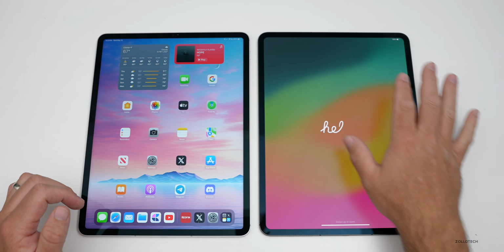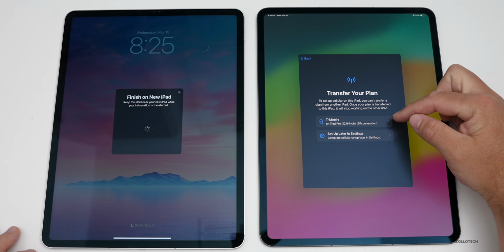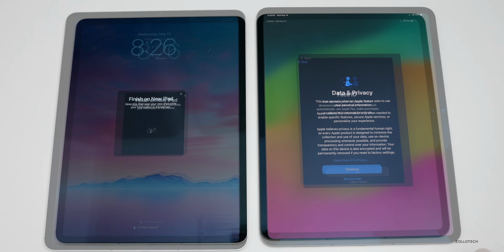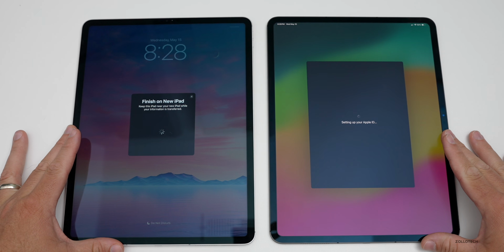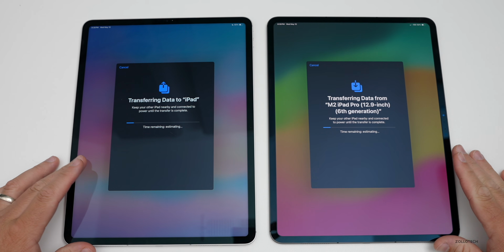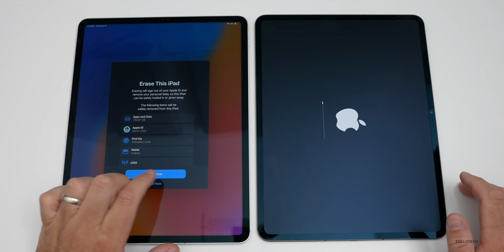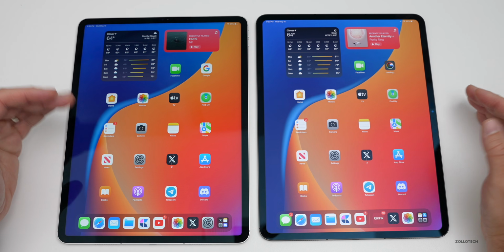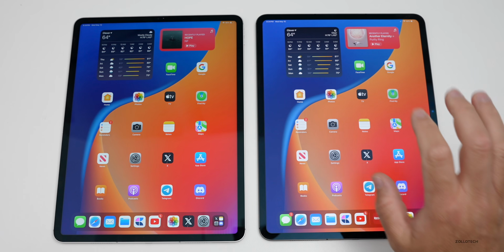How To Transfer Everything From Your Old iPad to a New iPad Pro, Air, iPad or Mini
How To Transfer Everything from your Old iPad to a new iPad Pro, Air, iPad or mini - I show you how to transfer all data, apps, messages, WhatsApp, photos, email accounts, music and everything from your current iPad to the latest iPad you started using. This is a step-by-step guide on backing up and restoring all data from your old iPad to the new iPad Pro, iPad Air, iPad and iPad mini. $iPad

This also works the exact same way from iPhone to a new iPhone 15 or iPhone 15 Pro Device.

*Chapters*
00:00 - Everything New
00:12 - What You Need to Start
00:32 - What Gets Transferred?
01:21 - Starting the Transfer
02:17 - Transferring your eSIM
03:18 - Face ID or Touch ID
03:51 - Transfer options
05:23 - Transfer starts
05:59 - Transfer is Complete
07:49 - Caution, Only Erase iPad This Way
08:42 - Did it help you?

Wallpapers by fresk0